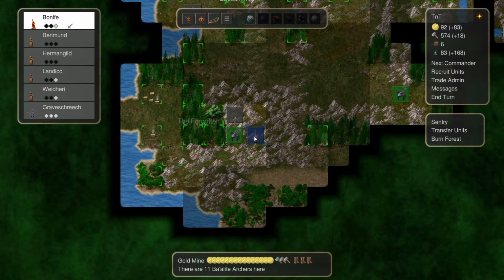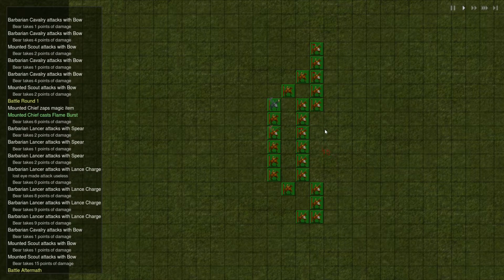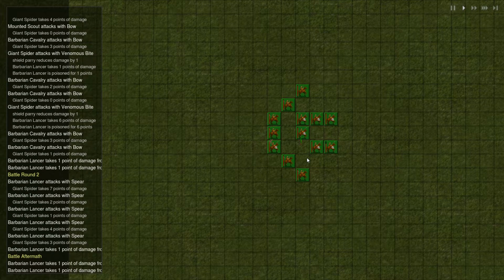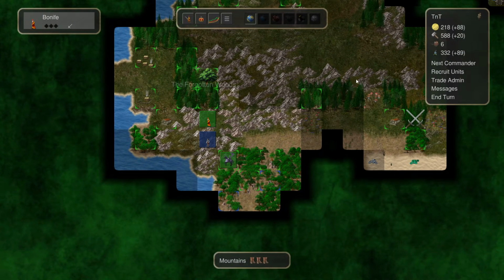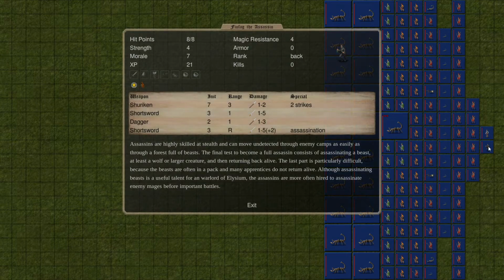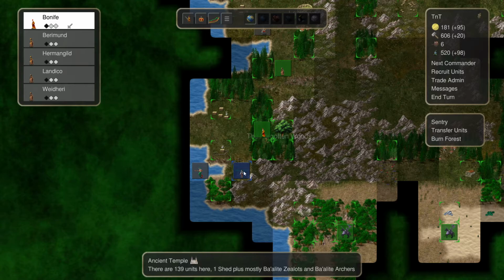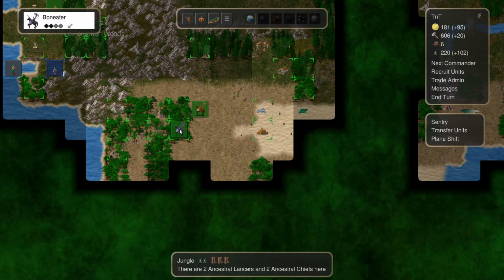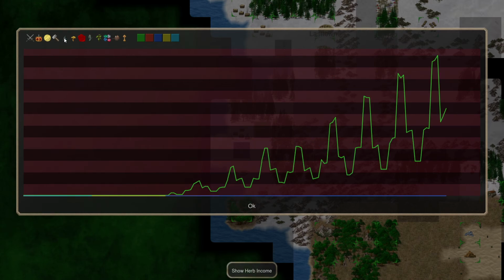Conquest of Elysium 4 - 16 - Ancestral Cav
Conquest of Elysium 4

Conquest of Elysium 4 is a rouge-like 4X game. It's a sister game to Dominions 5, also made by Illwinter.